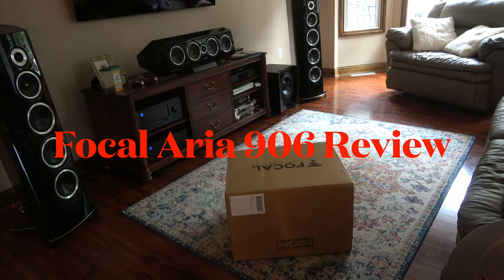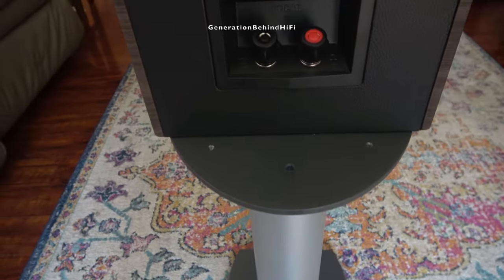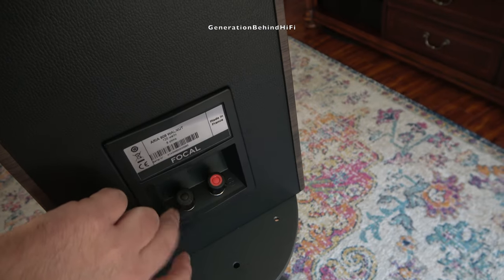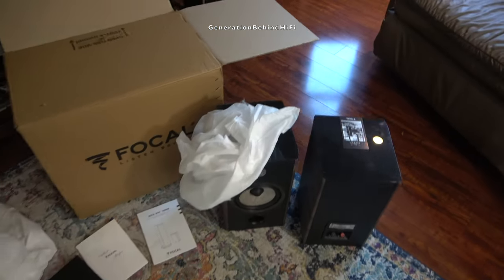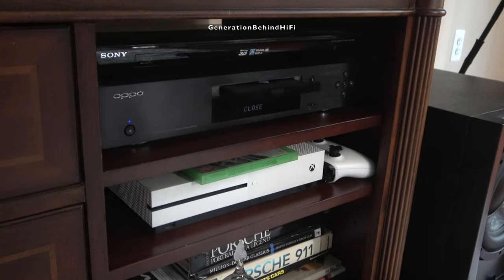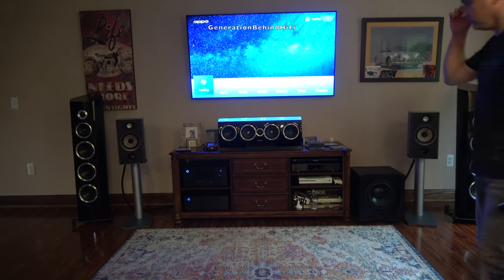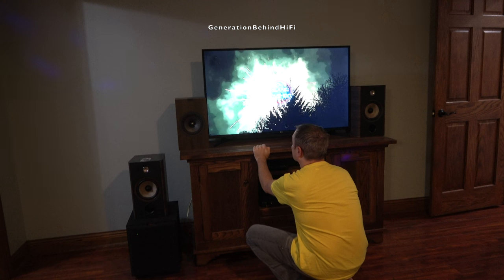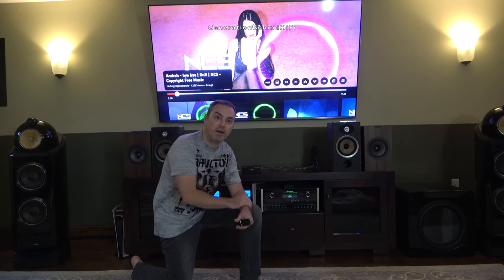A Review of The Focal Aria 906 Speakers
Today I review a pair of Focal Aria 906 speakers. Are they worth $2200 a pair? Heck no! But at the sale price of $998 they just might be. If you're interested in these speakers, then I highly recommend that you also check out my look inside video on the Aria 906. In my look inside video I go over the crossover components, build quality, driver specs, and TS parameters that way you can get a better understanding of what you're getting for your $2200.

Focal Aria 906 in dark walnut (these are the ones I have)
Focal Aria 906 in prime walnet
Focal Aria 906 in gloss black
Focal matching stands
Dayton Audio DATs V3
Speaker Switcher